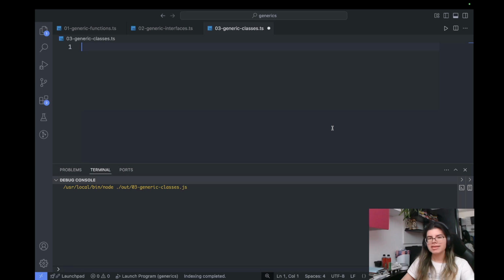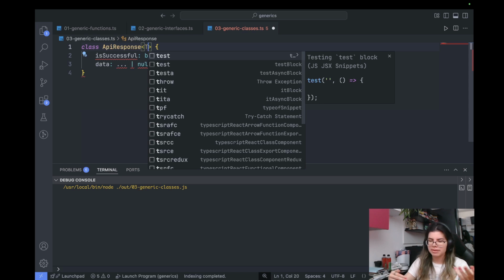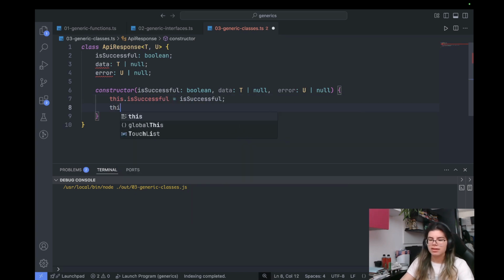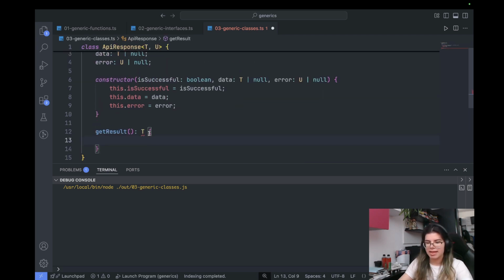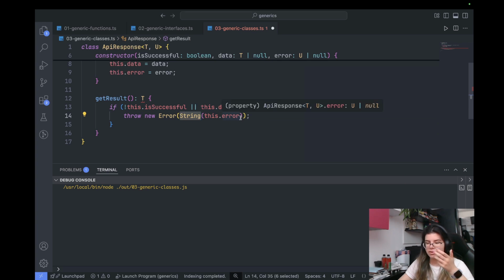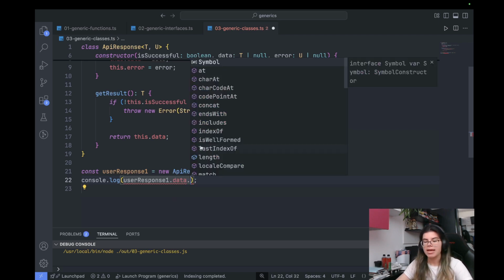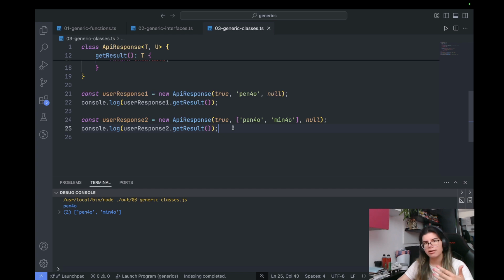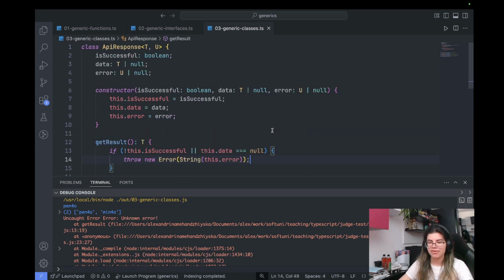TypeScript Generics Explained (Part 5): Advanced Generic Classes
In this video, you can see an explanation of advanced generics classes in TypeScript.

⏳ Timestamps:
00:00 - Intro
00:12 - Class with 2 type parameters
06:07 - Testing
9:39 - Recap